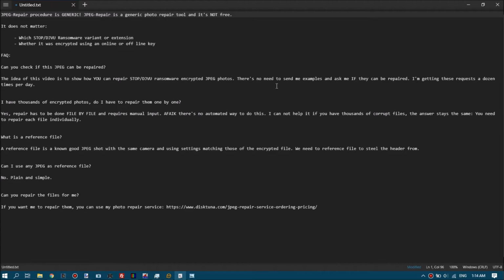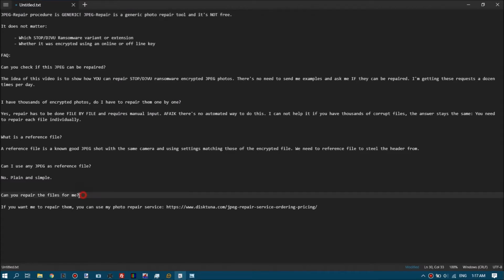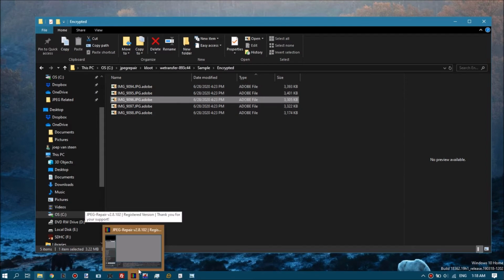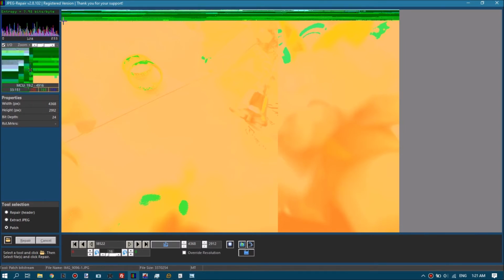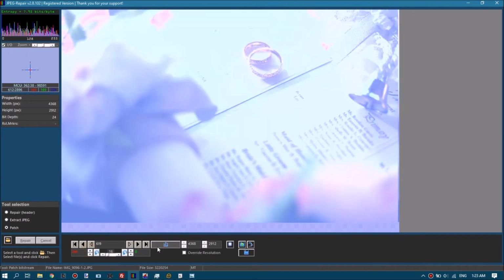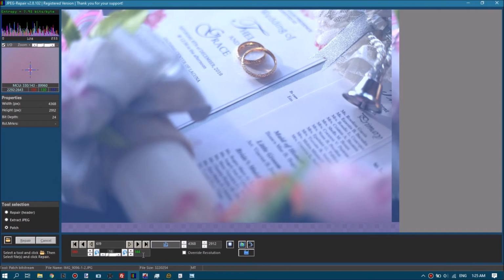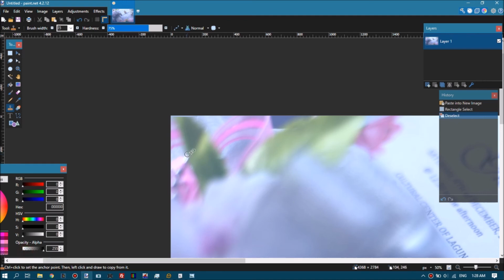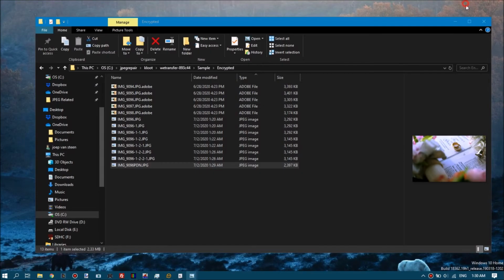STOP/DJVU Ransomware - Repair corrupt / encrypted JPEG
JPEG-Repair procedure is GENERIC! JPEG-Repair is a generic photo repair tool and it's NOT free.

It does not matter:

 - Which STOP/DJVU Ransomware variant or extension
 - Whether it was encrypted using an online or off line key

Actual repair starts around timestamp 05:33:

0:00 start
05:33 repair

FAQ:

Can you check if this JPEG can be repaired?

The idea of this video is to show how YOU can repair STOP/DJVU ransomware encrypted JPEG photos. There's no need to send me examples and ask me IF they can be repaired. I'm getting these requests a dozen times per day.

I have thousands of encrypted photos, do I have to repair them one by one?

Yes, repair has to be done FILE BY FILE and requires manual input. AFAIK there's no automated way to do this. I can not help it if you have thousands of corrupt files, the answer stays the same: You need to repair each file individually.

What is a reference file?

A reference file is a known good JPEG shot with the same camera and using settings matching those of the encrypted file. We need to reference file to steel the header from.

Can I use any JPEG as reference file?

No. Plain and simple.

Can you repair the files for me?

If you want me to repair them, you can use my photo repair service